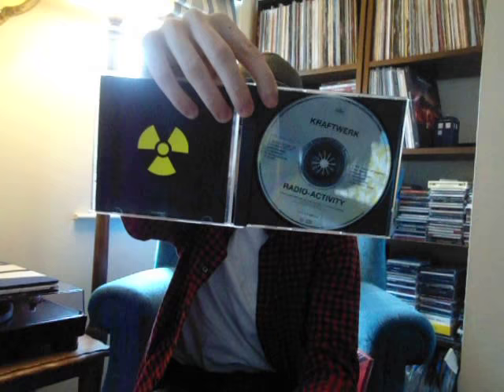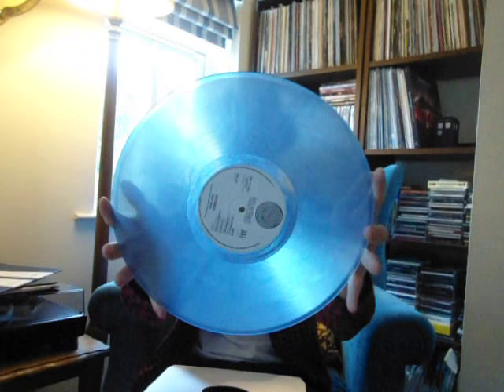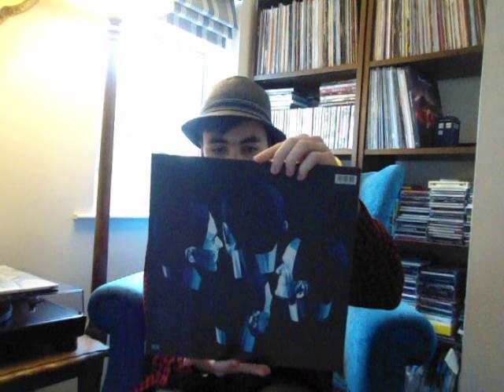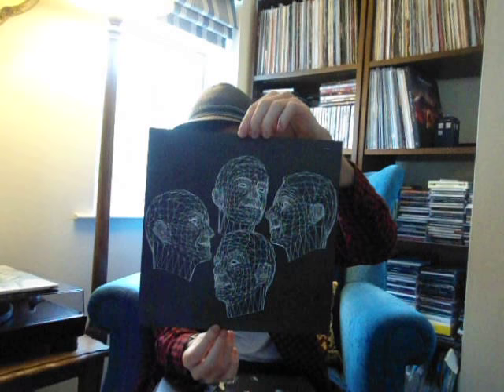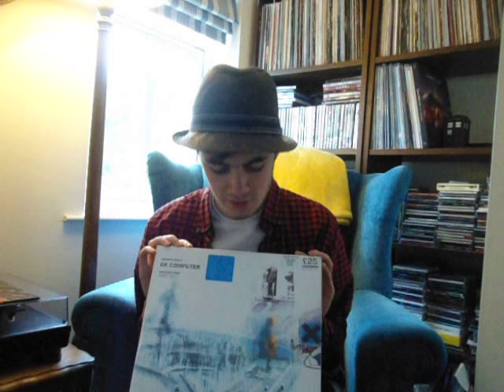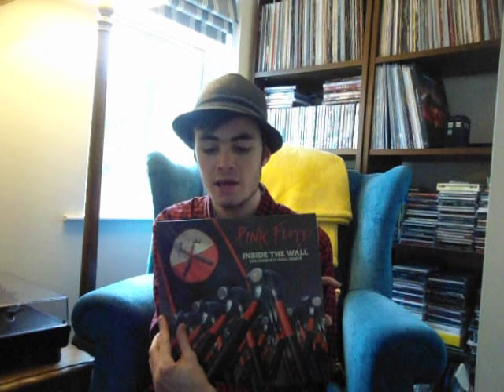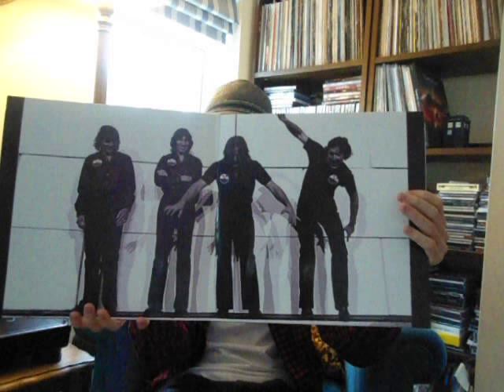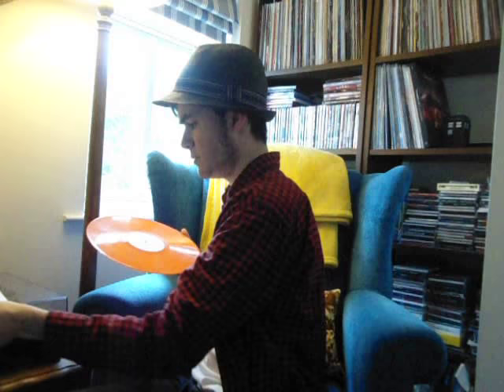Vinyl collection update - rare floyd demo record and more -